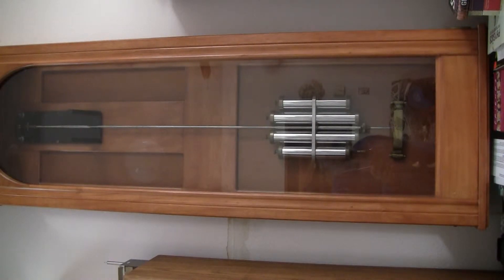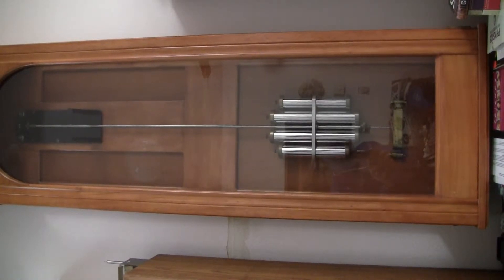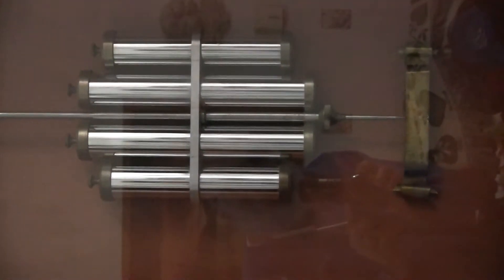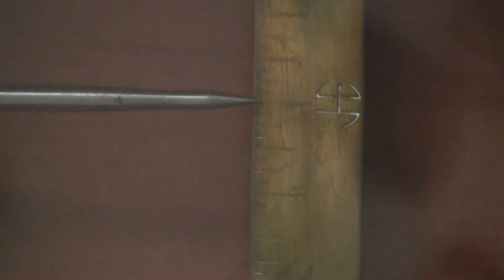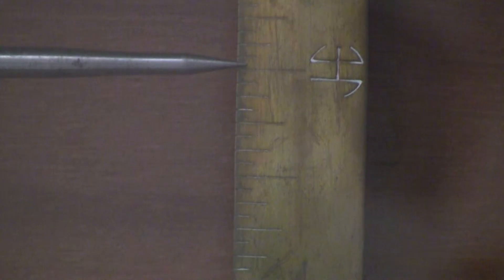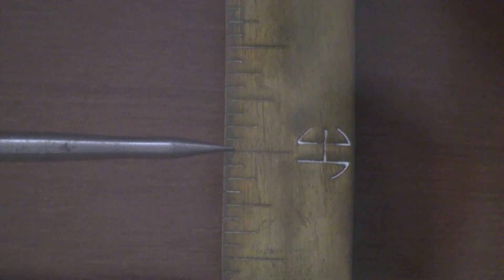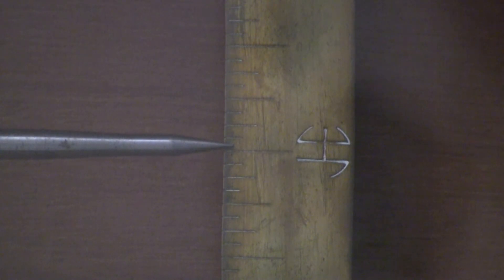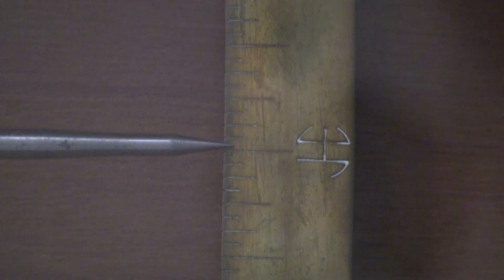Pendulum swings w/o clock movement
Showing the instability of the building, this 30 pound pendulum swings w/o having a clock movement to drive it.